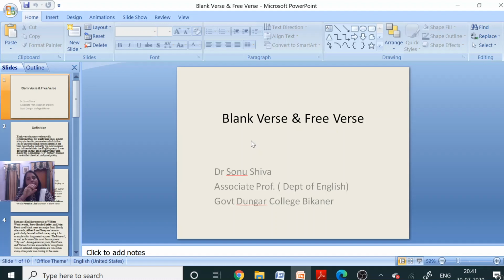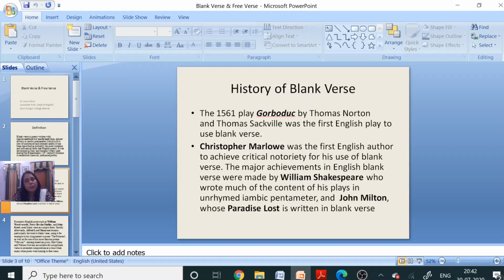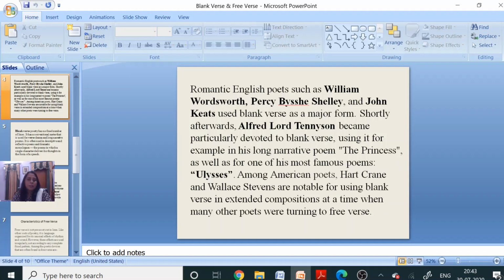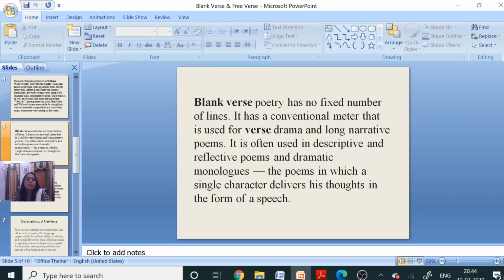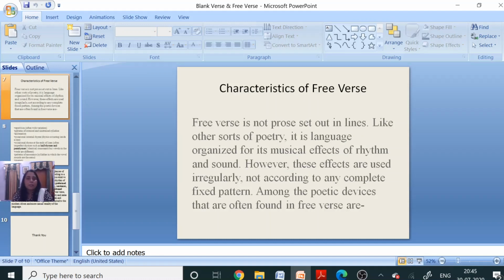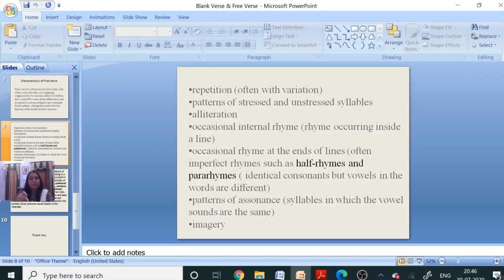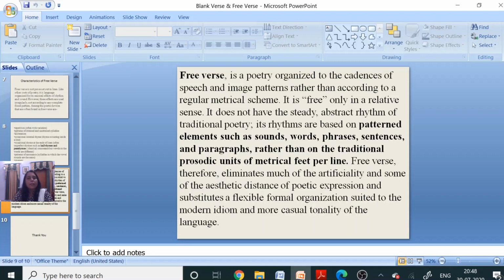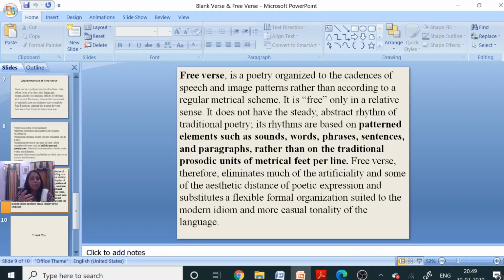Blank Verse and Free Verse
Dr Sonu Shiva BA Part II Paper I